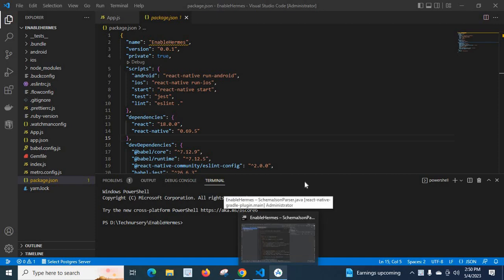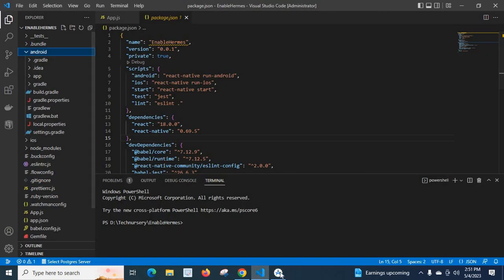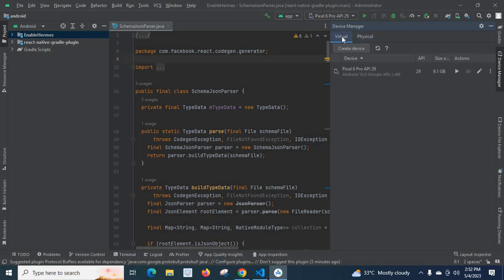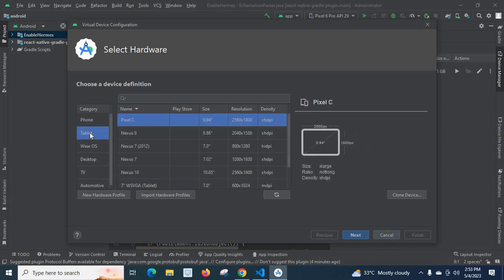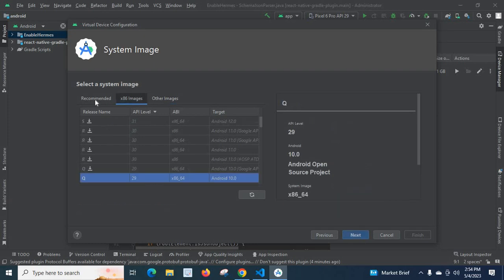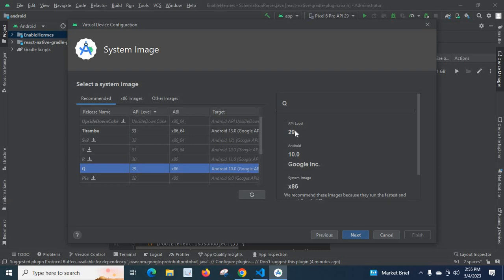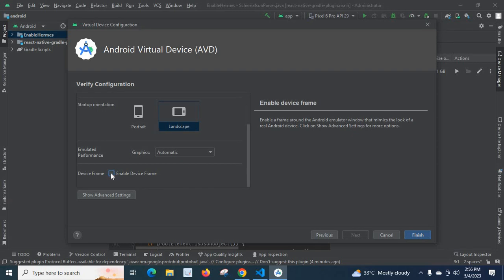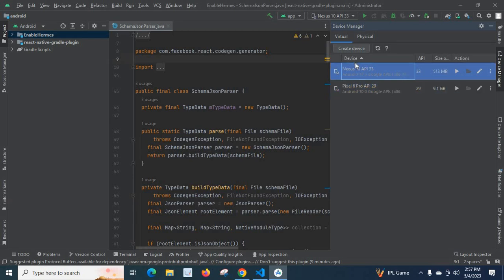create emulator AVD android virtual device for phones tablets android studio Tiramisu API level 33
How to install emulator for tablets and phones
Android Studio
Tiramisu API level 33
AVD
Android Virtual Device
React Native
Can we create emulator for tablets in android studio for  react native projects